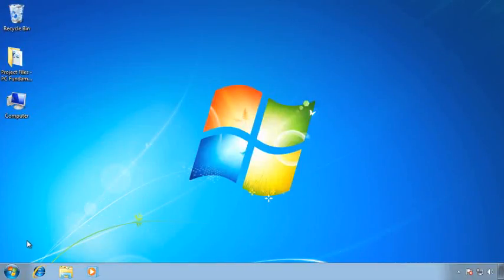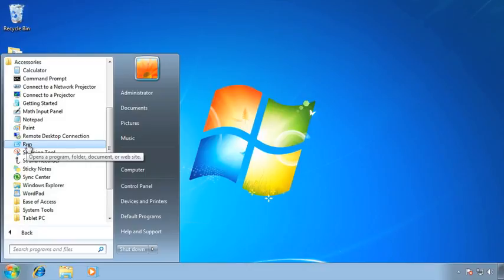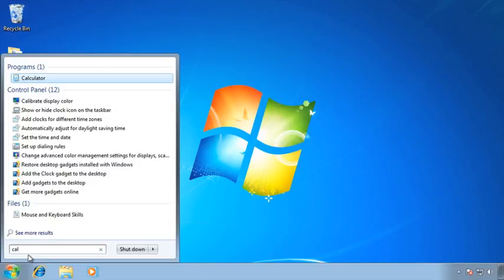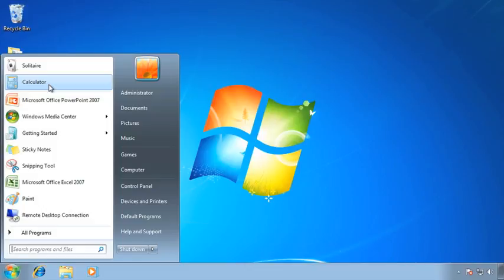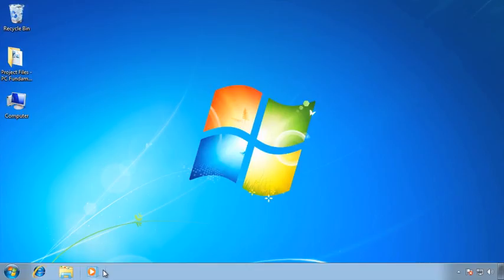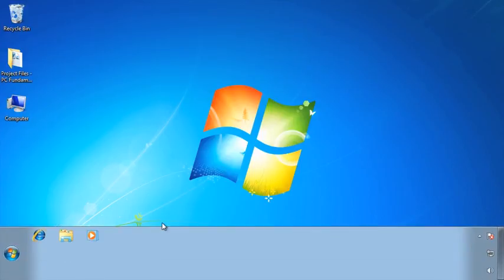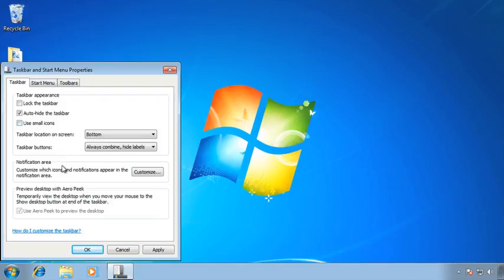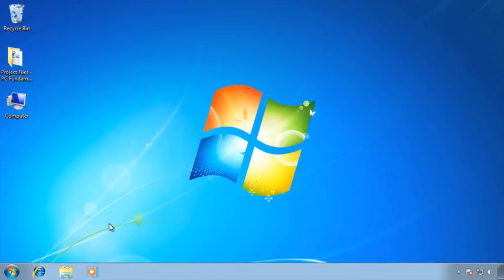Chapter 4 OPERATING SYSTEMS P3 By ALOKBlog4u